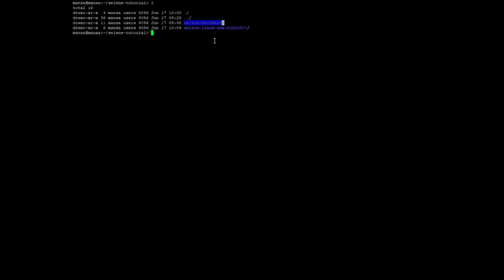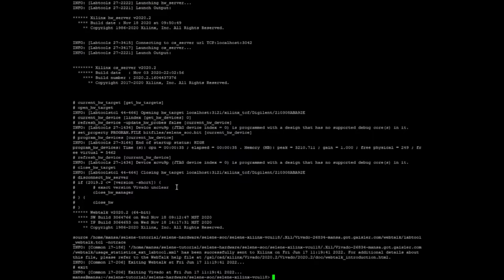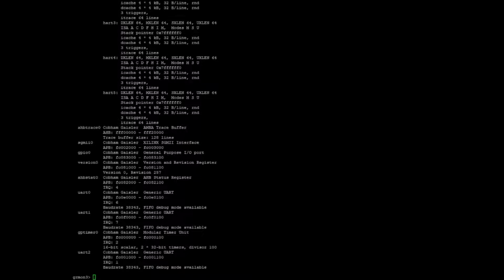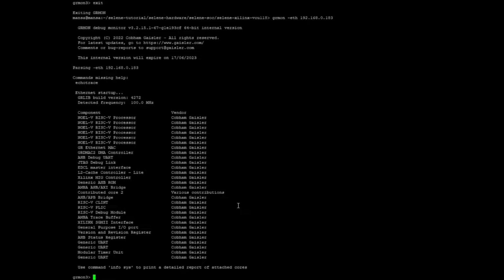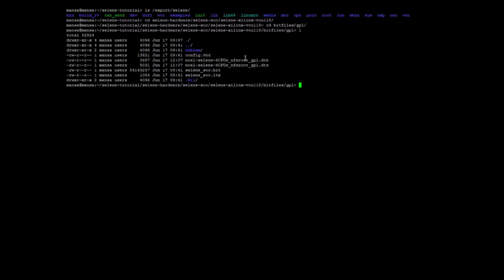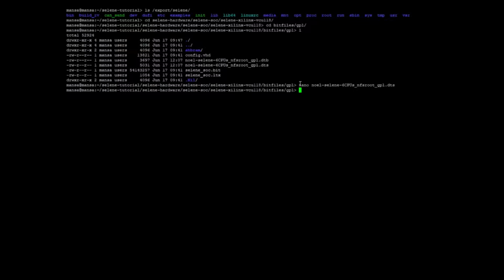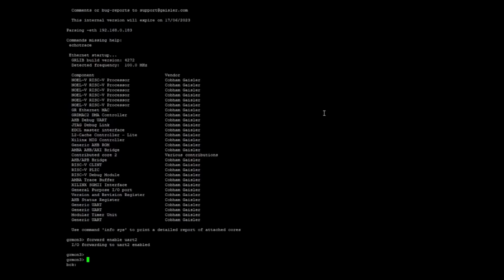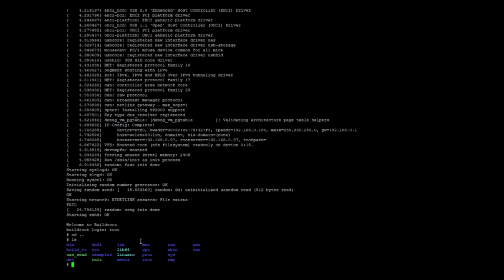SELENE Usage Tutorial